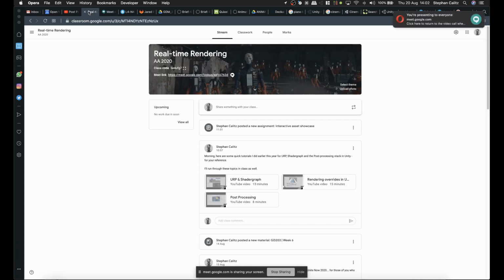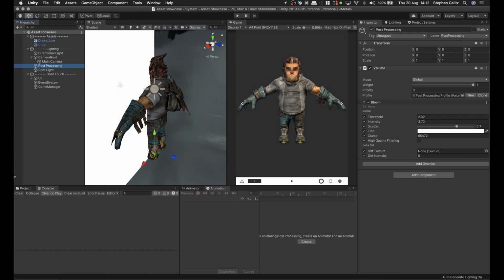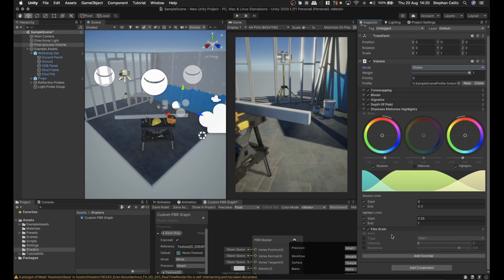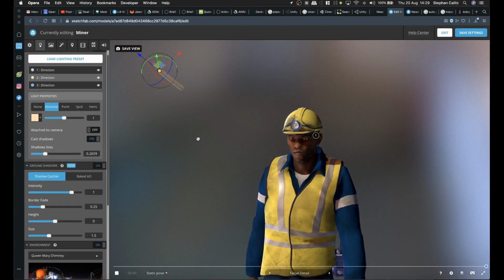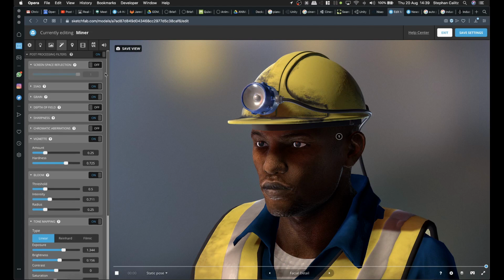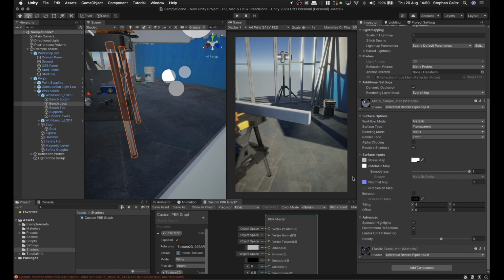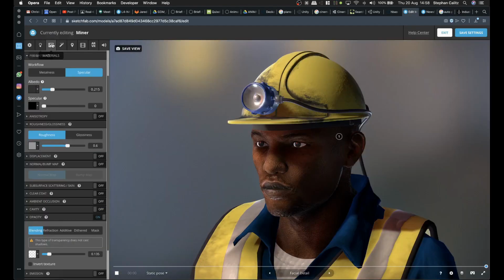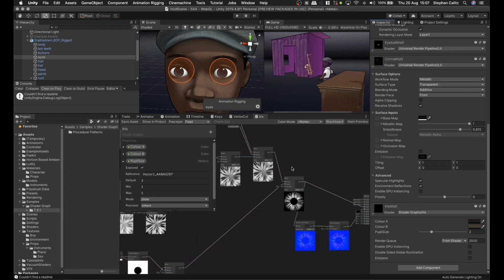GD203 | Week 7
Post-processing in Unity & Sketchfab